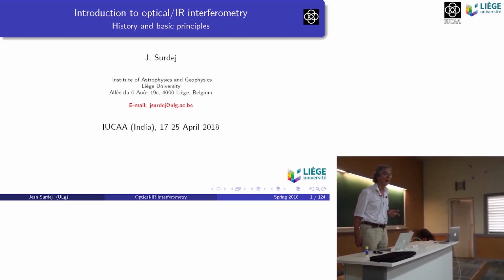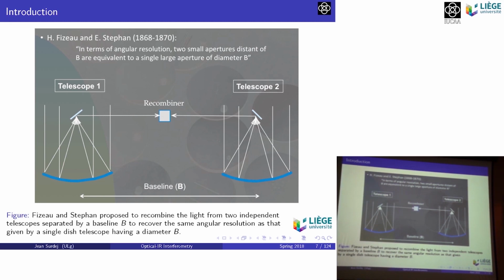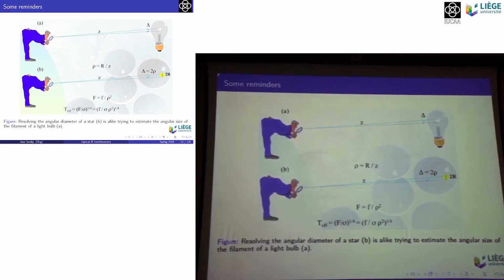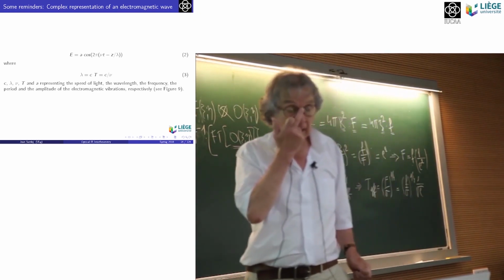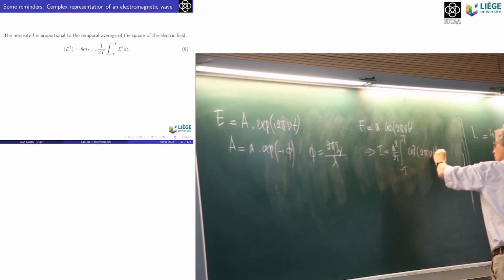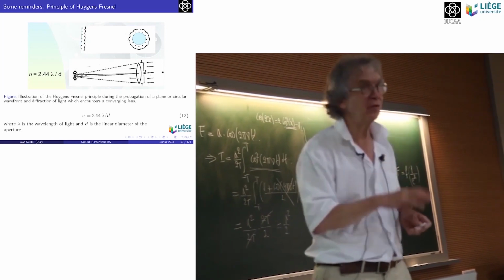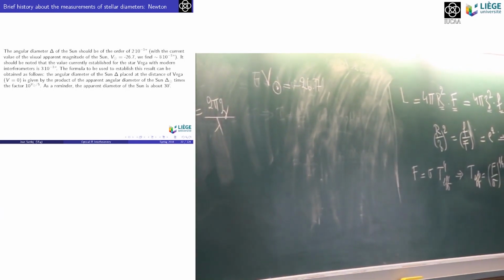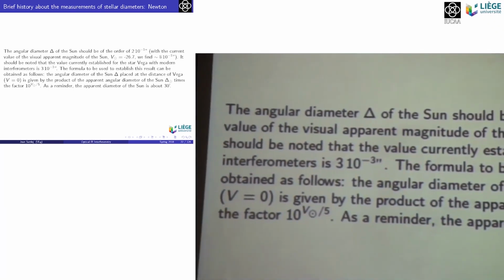L1A Introduction to interferometry, reminders, brief history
Jean Surdej, Open Courses, IUCAA (Pune, India) and Liège University (Belgium)

1. Introduction
2. Some reminders
 • Complex representation of an electromagnetic wave
 • Principle of Huygens-Fresnel
3. Brief history about the measurements of stellar diameters
 • Galileo
 • Newton

The complete lecture notes are published in the proceedings of the « Evry Schatzman School 2017 ».